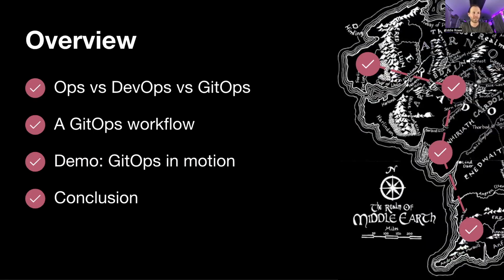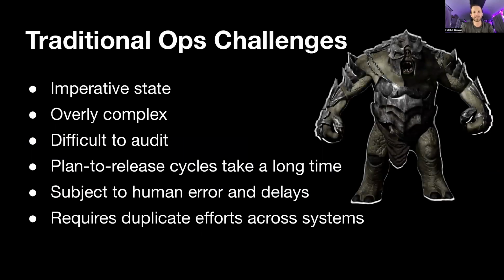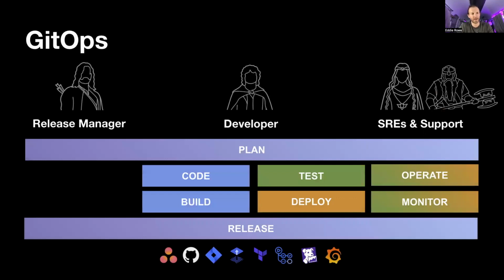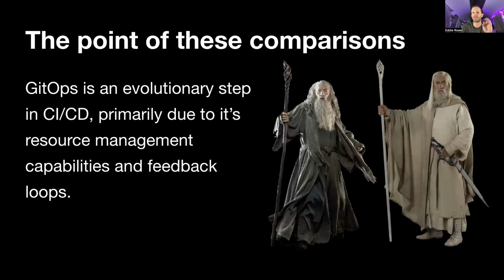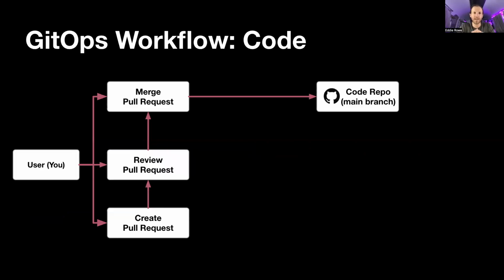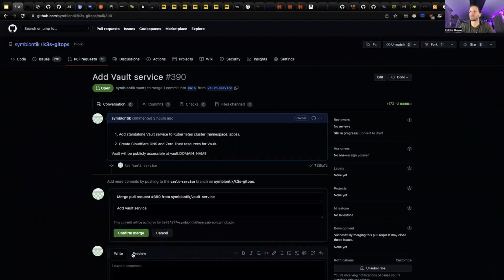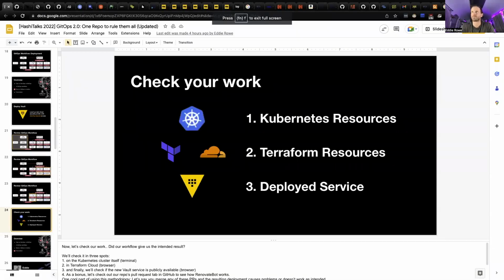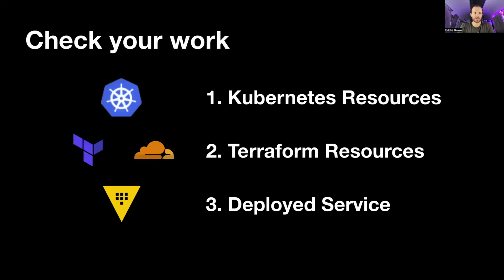GitOps: One Repo to rule them all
Use a Git repo as the single source of truth for creating, managing, and maintaining your infrastructure and application systems.